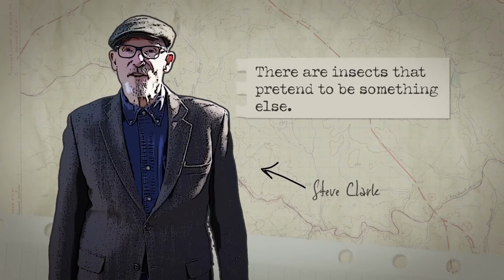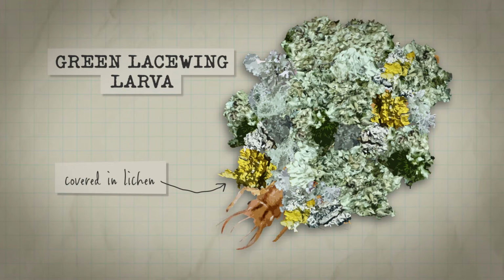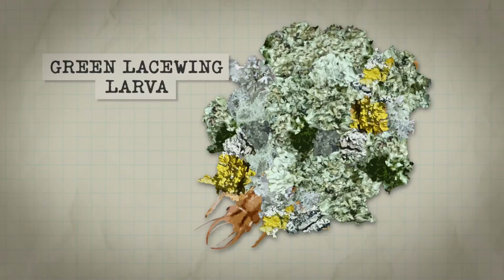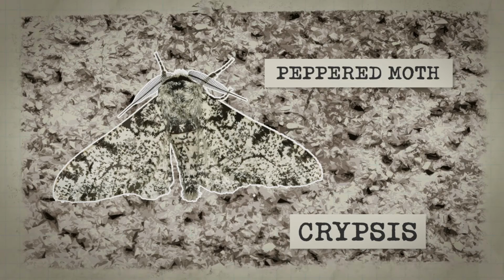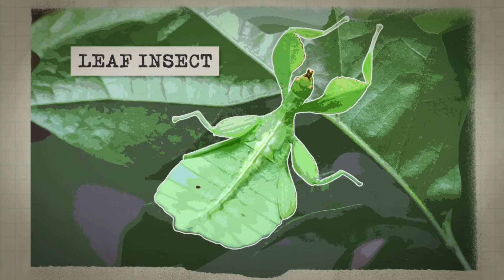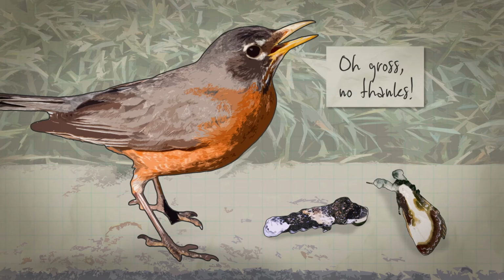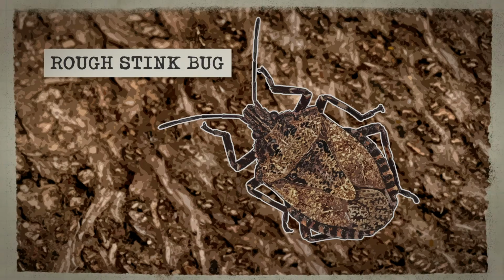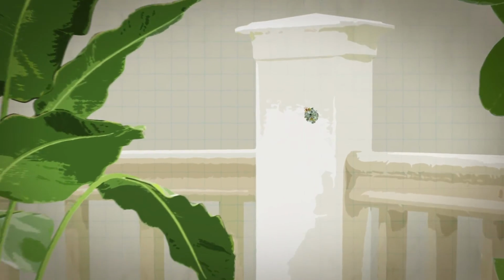How Insects Hide in Plain Sight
Many insects pretend to be something they are not. Learn more with entomologist Dr. Art Evans and VPM radio producer Steve Clark as they explore camouflage and other related defense strategies that help insects to hide in plain sight.

About the series:
Entomologist Dr. Art Evans and producer Steve Clark, co-hosts of VPM’s popular and long running radio program “What’s Bugging You?”, have joined forces once again. Their engaging, wide-ranging, and often humorous explorations into the world of insects and entomology are presented now for the first time on screen as a new animated series.